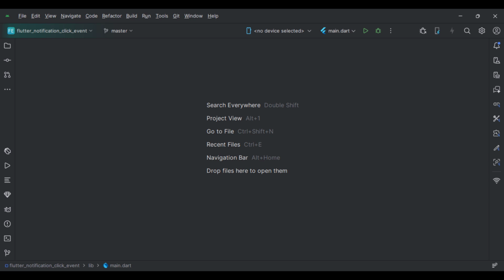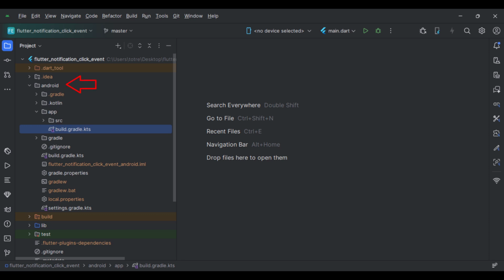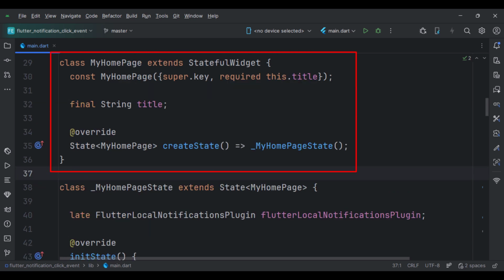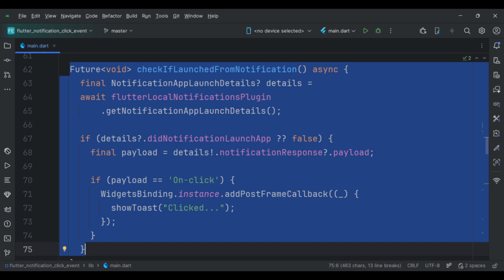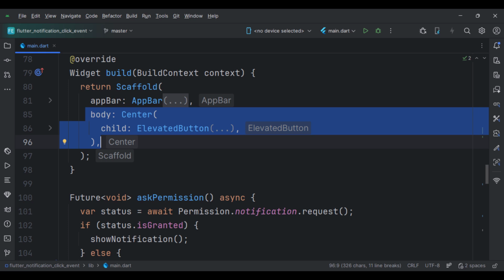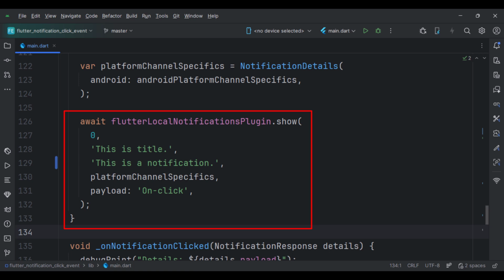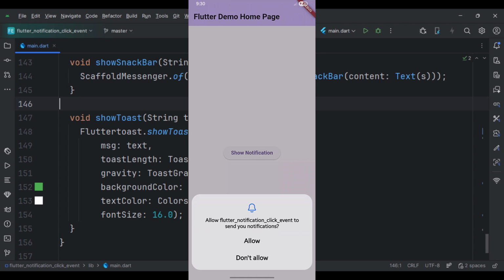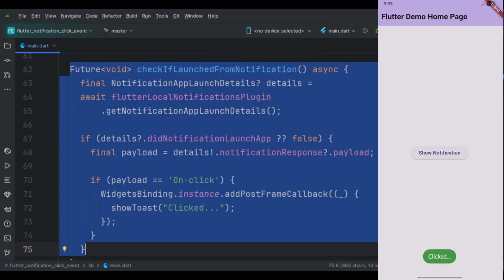Flutter Notification Click Event | Foreground, Background & Killed App | Android Tutorial | IT WALA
🎬 Title:

Flutter Notification Click Handling | Foreground, Background & Killed App | Android Tutorial

📝 Description:

In this video tutorial, you will learn how to handle notification on-click events in a Flutter Android app when the app is in foreground, background, and killed (terminated) state.

Handling notification clicks correctly is very important for real-world Flutter apps. In this tutorial, I explain how to navigate to a specific screen or perform actions when a user taps on a notification in all app states.

🔥 What You’ll Learn in This Tutorial:
• Handle notification click in Flutter Android
• Detect notification tap when app is in foreground
• Handle notification click when app is in background
• Handle notification click when app is killed / terminated
• Pass payload data from notification to app
• Best practices for Flutter local notifications

📱 Use Cases:
• Open a specific screen from notification
• Perform an action when notification is clicked
• Build production-ready notification handling

This tutorial is perfect for Flutter developers, Android app developers, and anyone building apps with flutter_local_notifications.

IT WALA